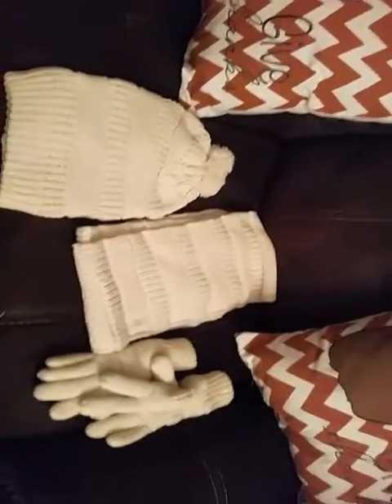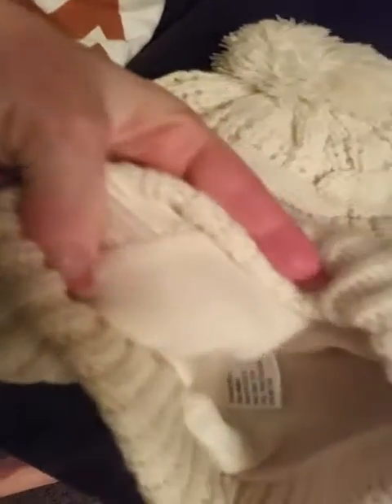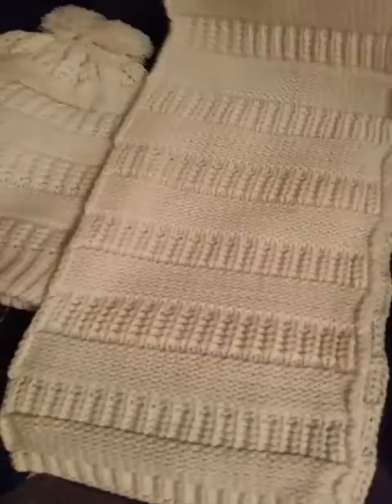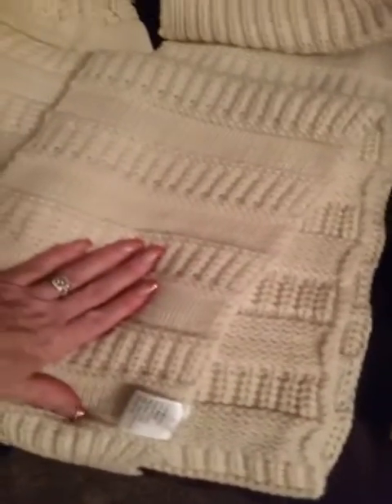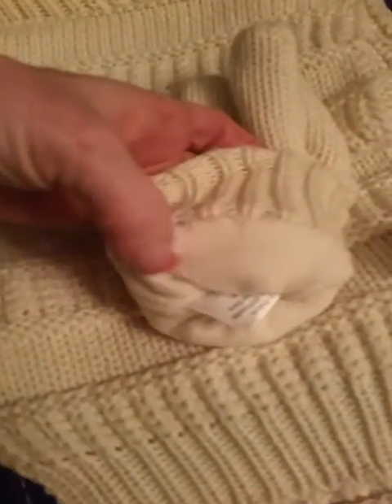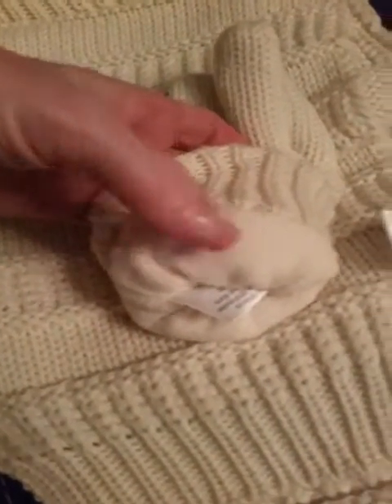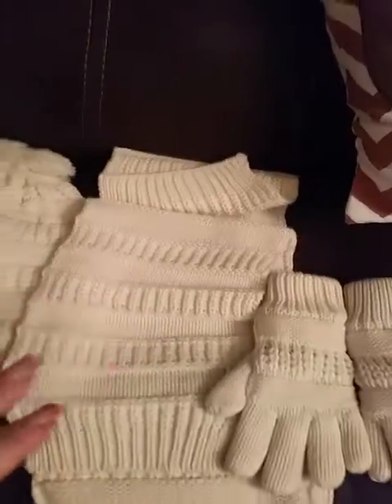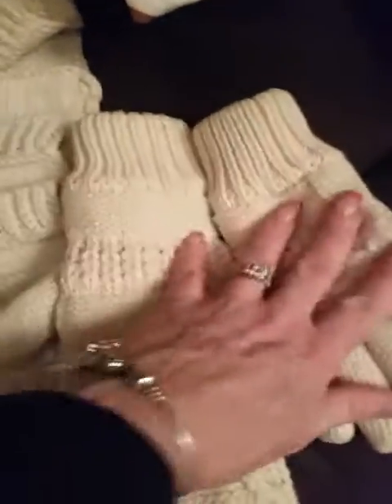N'Ice Caps Women's Solid Cable Knit Hat/Scarf/Gloves Accessory Set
Super cute and WARM Hay, scarf, and glove set!  I am getting ready to head to Tahoe and I live in Southern Cali so you know I am not ready or used to the cold!  So, what better way to keep me warm that this great set!  it is made of acrylic and poly and it isn't itchy at all.

The hat is made with a slouch style - so you can stay in style yet be warm :) It also has a fleece lining to it which is awesome to help to keep the heat in.

The scarf is a nice length and able to truly wrap around your neck and tuck it into your coat if you choose.

The gloves have a nice fit to them and are also lined with fleece.  So, no worries, the knit is not the only thing keeping you warm there, the fleece is a huge help on the gloves!

The construction of this set is well made with good solid materials.

I received this product at a reduced price.